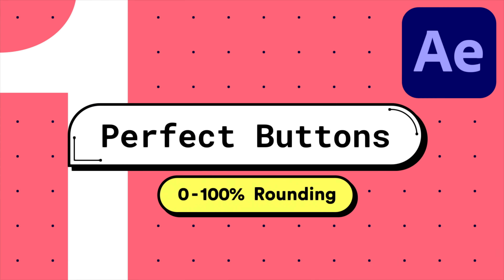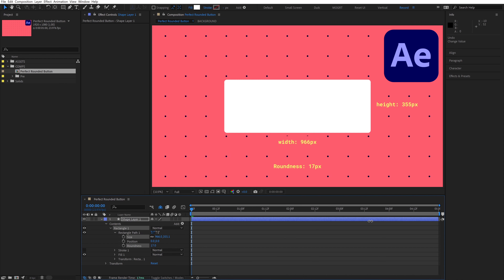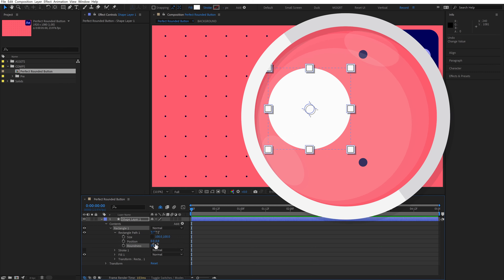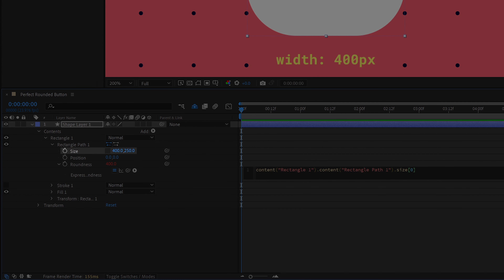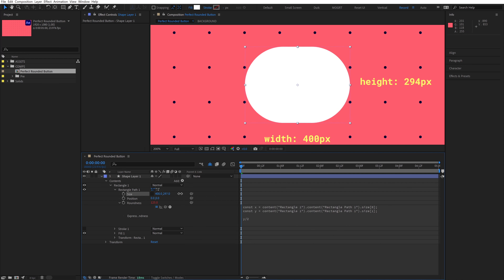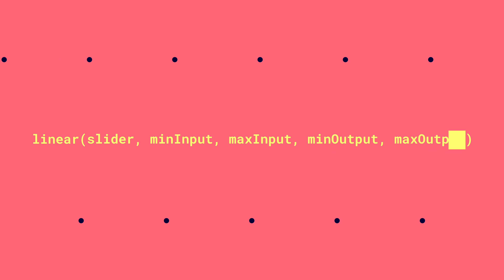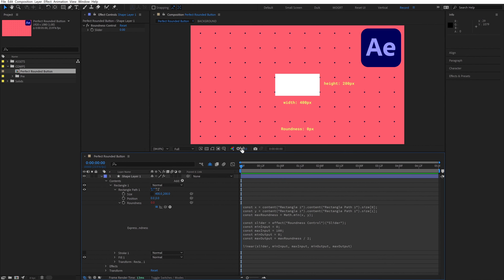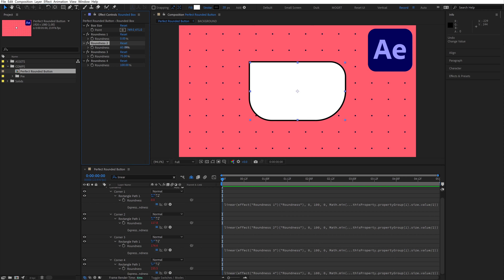Perfect Buttons MOGRT | After Effects Tutorial (1/5)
In this After Effects tutorial we create a rounded box with percentage-based rounded corners. By saving it as an animation preset, you can apply it instantly. In the rest of the series we'll go over individual corner control, auto-layout with text, styling the button, and then finally turning it into a MOGRT.

This is the 1st lesson in a 5-part series, and you'll learn high-level, practical techniques to put into practice today.

▬ Plugins  ▬▬▬▬▬▬▬▬▬▬▬▬▬▬▬▬▬▬
Free Plugins for After Effects

00:00​​​ - Intro
00:23 - Create a Shape Layer
01:05 - The Roundness Property
01:34 - 100% Roundness
02:19 - Roundness Expression
03:59 - linear()
04:16 - A Roundness Control
05:19 - Optimizing
05:39 - Rounded Box Preset
05:50 - Outro